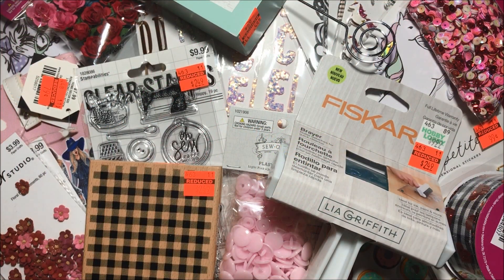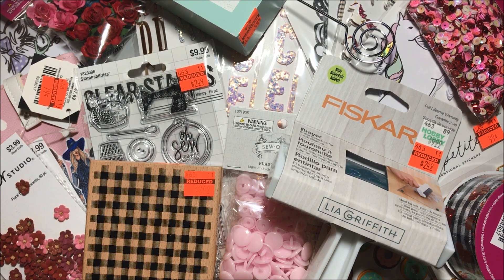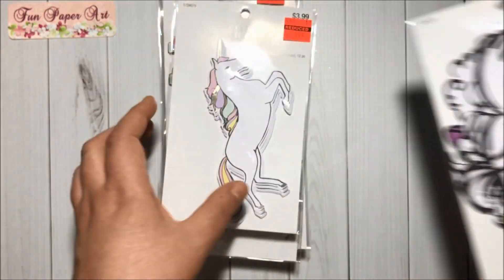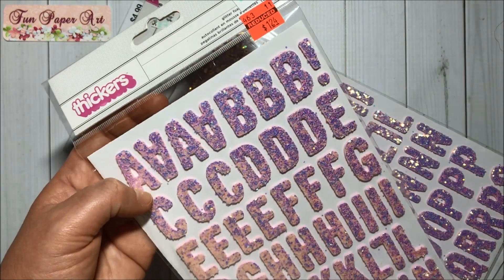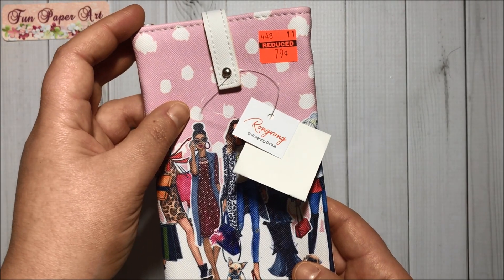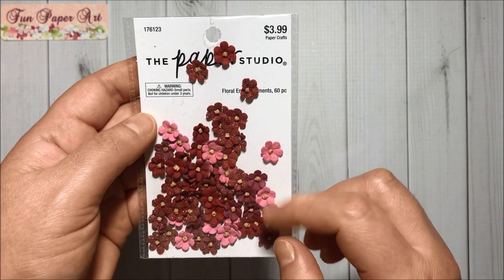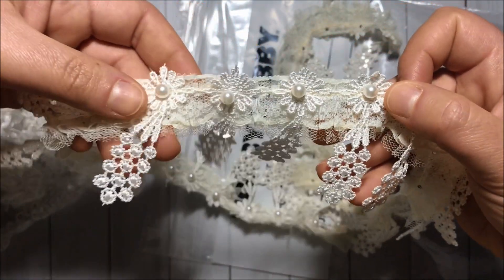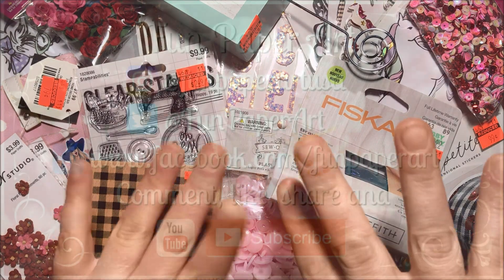⭐⭐ HOBBY LOBBY HAUL | 75% OFF CLEARANCE AND MORE! COME SEE!!! ⭐⭐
Please call your local Hobby Lobby ahead to see if they started marking down the products before heading to the store. Hobby Lobby stores may mark down their products at different times. ;)

Hello!

Here is the link to my "🚨🚨 HUGE 75% OFF CLEARANCE AT HOBBY LOBBY IS BACK!!! COME SEE!!! COME WITH ME TO HOBBY LOBBY! 🚨🚨" video: